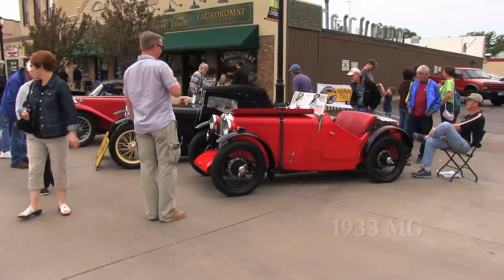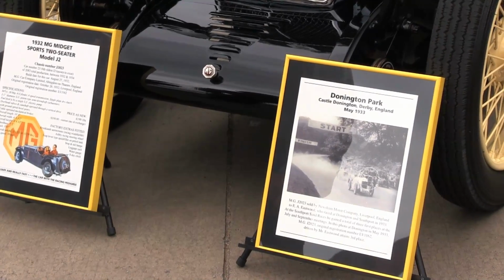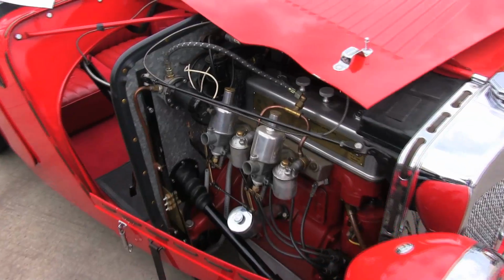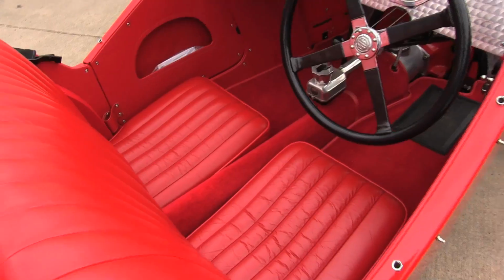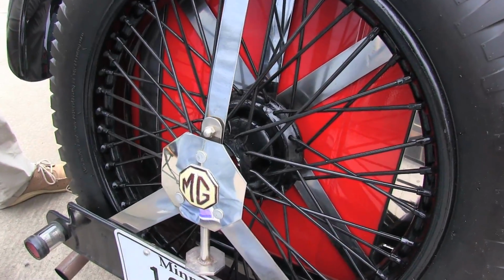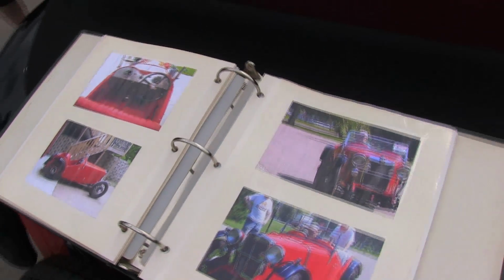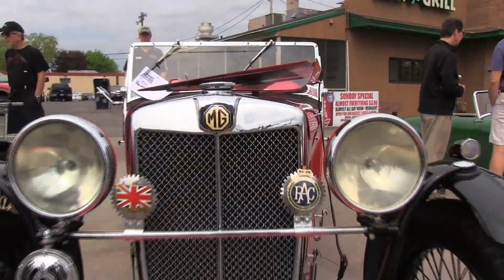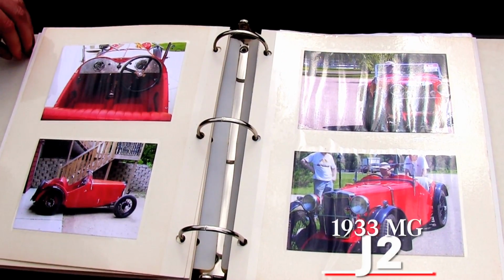Dave talks to the owner / restorer of a 1933 MG J2 at the 2015 Intermarque Spring Kick Off Car Show